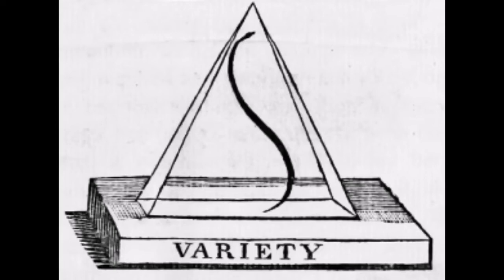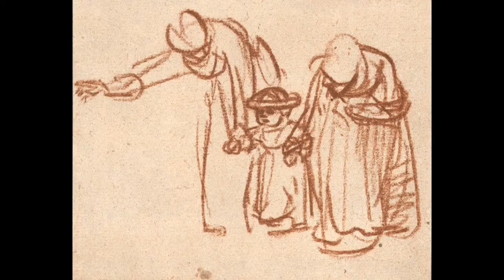Repost: Paul-Talk Cubism and Drawing video. Chanel Since Deleted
This video goes into detail on the importance of volumetric shapes in drawing and how the representation of figure through abstract and geometric shapes relates to the tradition of painting and sculpture.